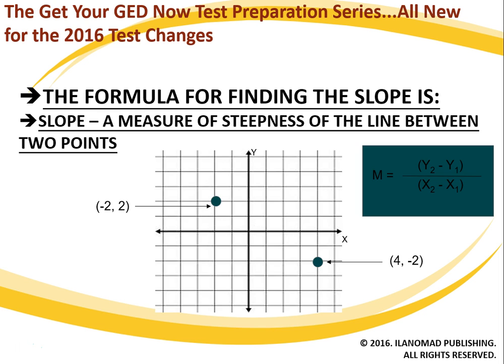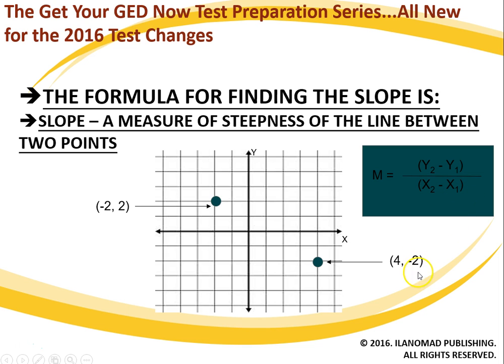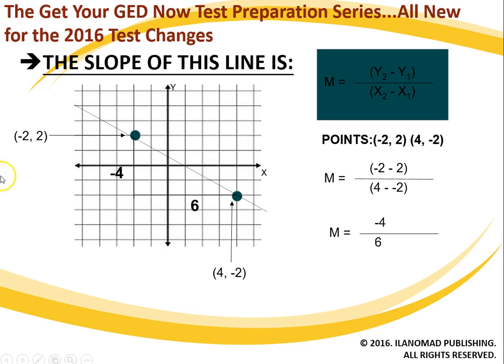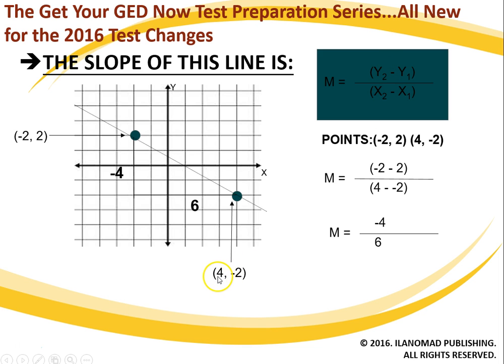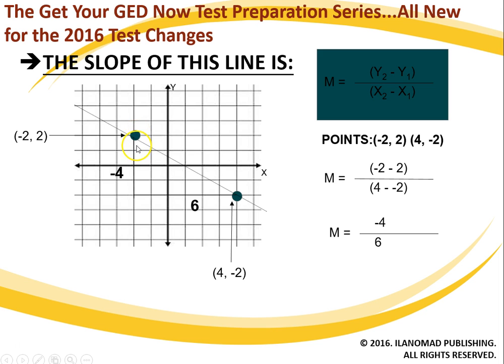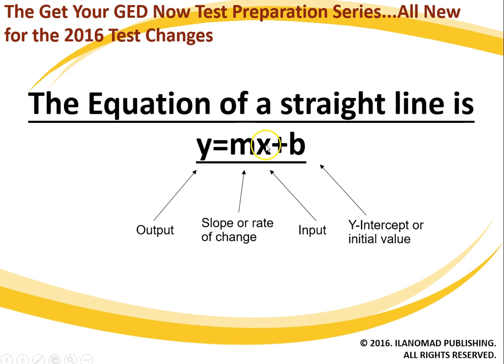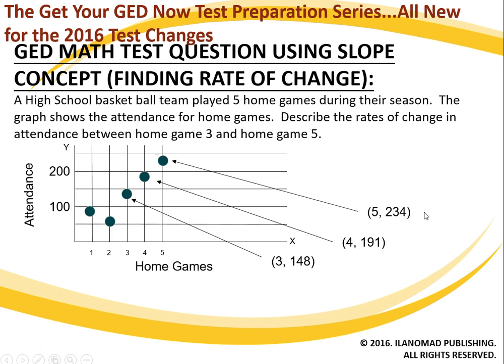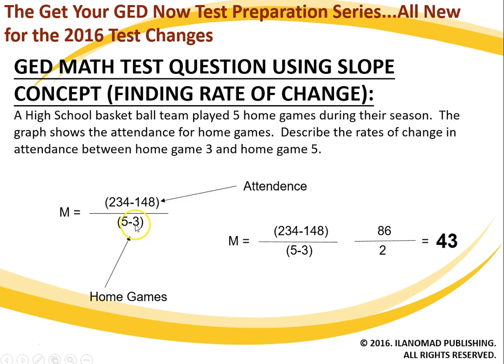GED Math Practice Question 2016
GED Teacher demonstrates a GED math practice question that will help you to pass the GED Test in 2016.  The new GED Test, 2016 changes included, focuses heavily on GED Algebra.  But, GED Math does not have to be hard!  In this video, Tinnon provides valuable GED tips to help you understand the concept of slope.  He shows you specifically how to do a GED math practice test question that involves slope (rate of change). For more GED tips and valuable information,